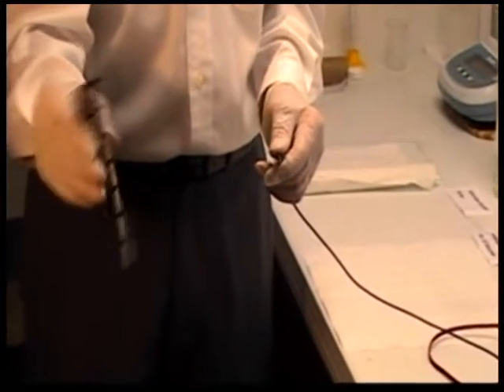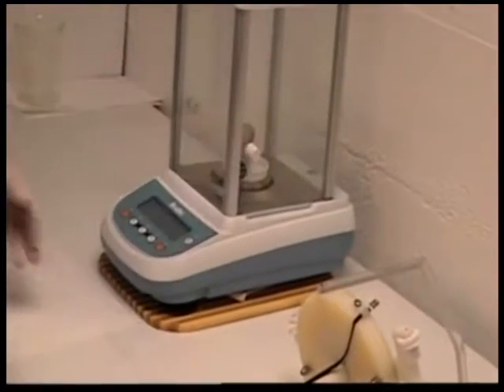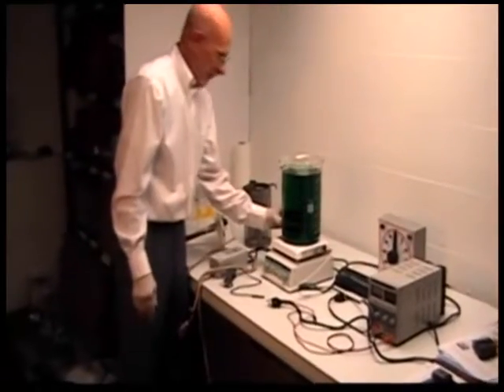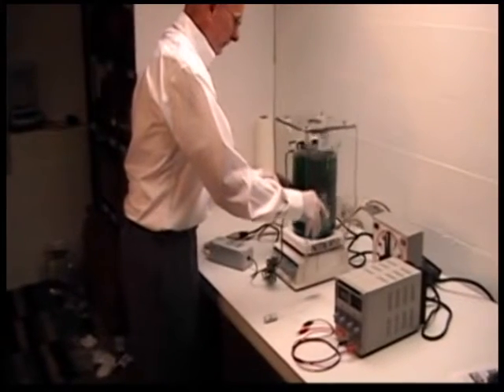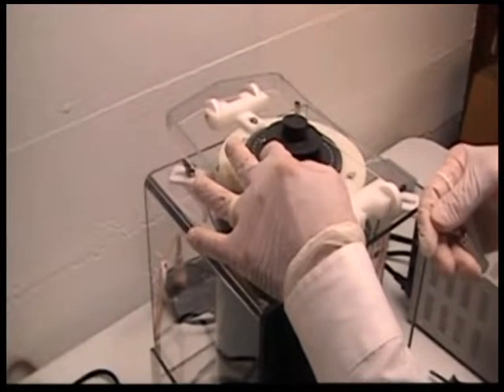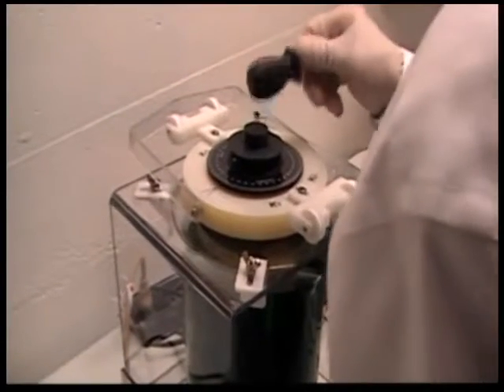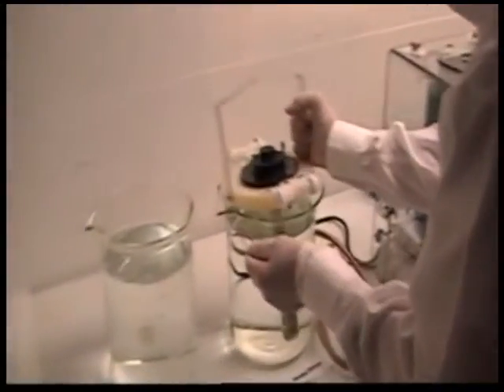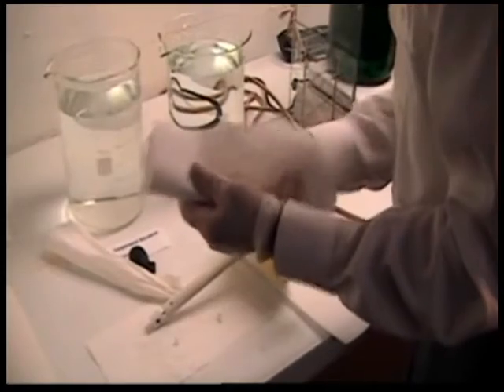How to use Spiral Contractometer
From Specialty Testing & Development Company Inc. located in Seven Valleys, PA.